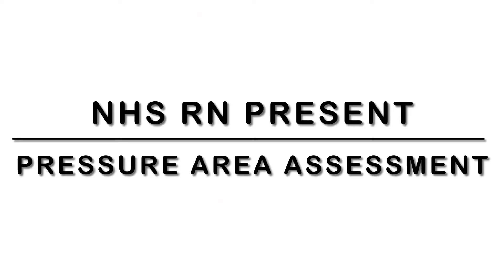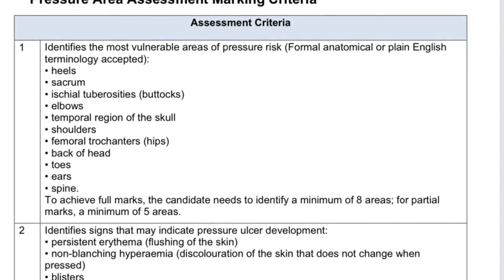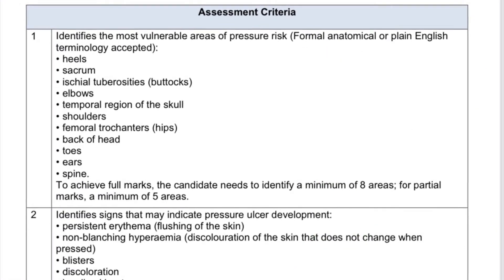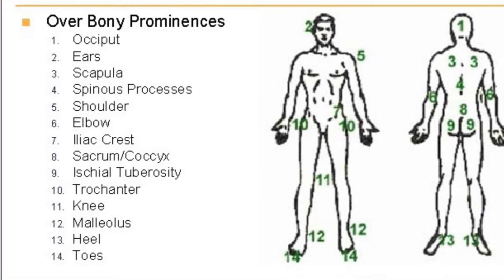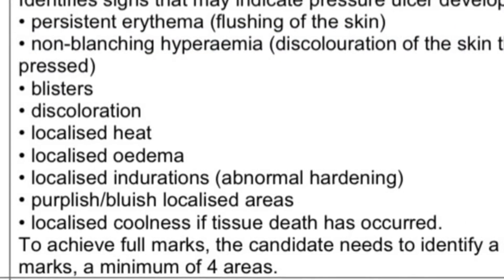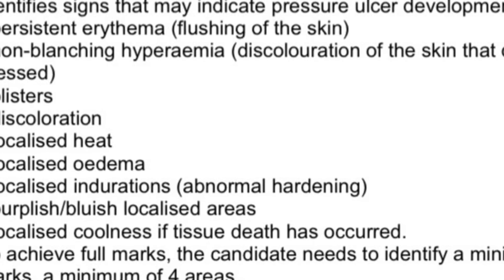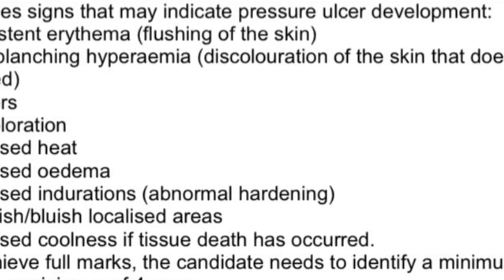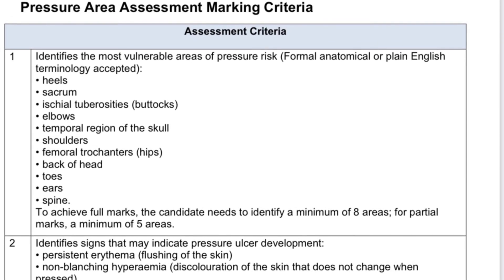Pressure area assessment-1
pressure area assessment is a  8 minute’s  osce station.

It is newly released from NMC osce - Adult Nursing

A copy of the Braden scale assessment tool is available in the supporting documentation in pressure area assessment skill station.

It is completely a written osce exam station.

Pls join OSCE winners group for peer/ osce trainers support